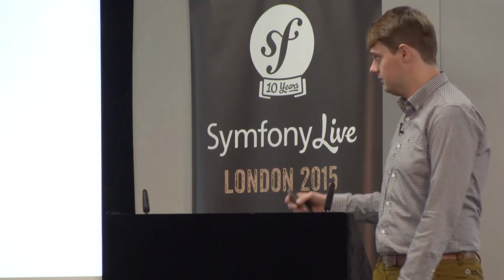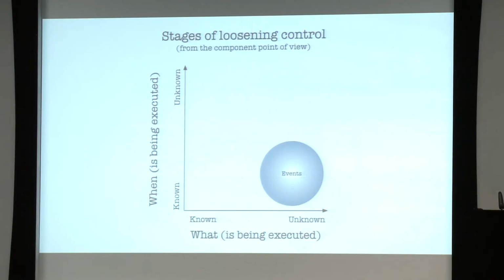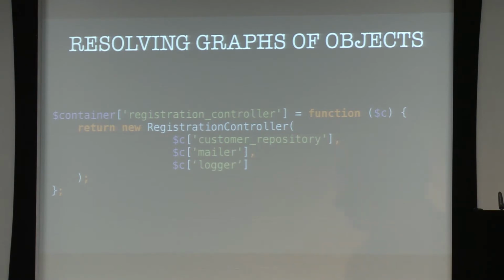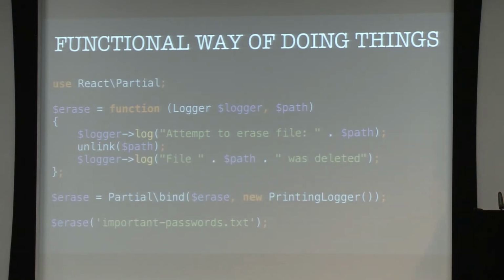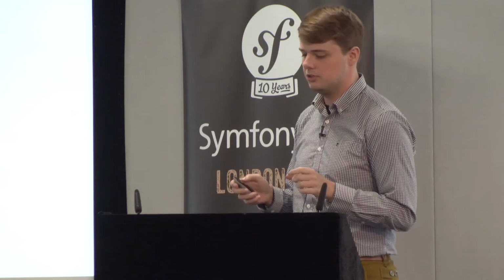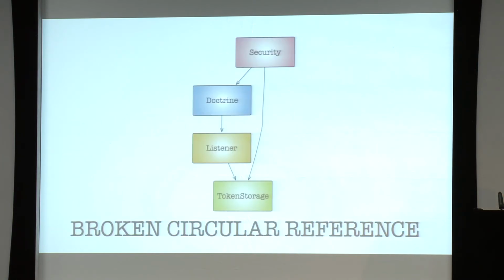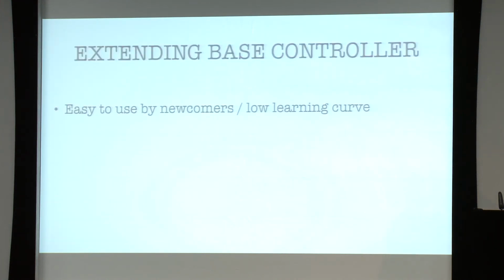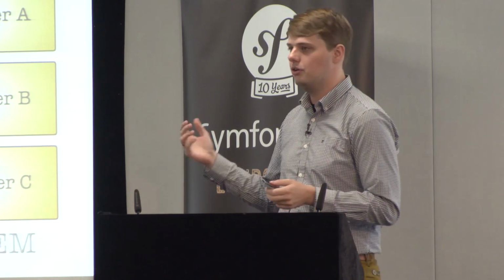SymfonyLive London 2015 - Kacper Gunia - The IoC Hydra